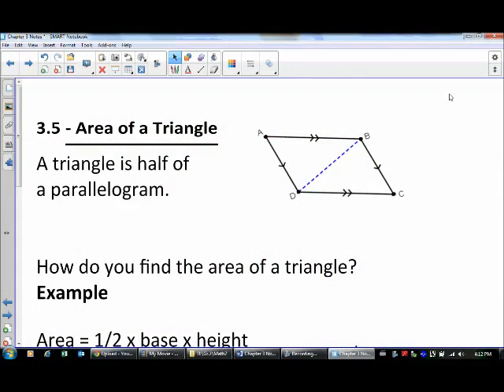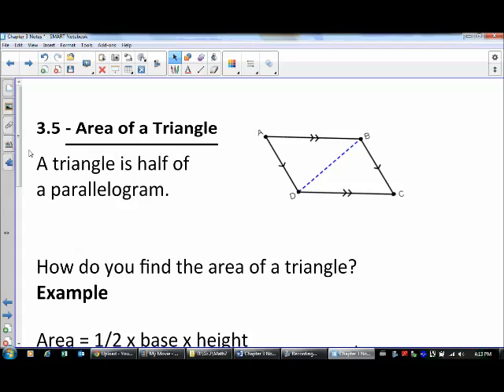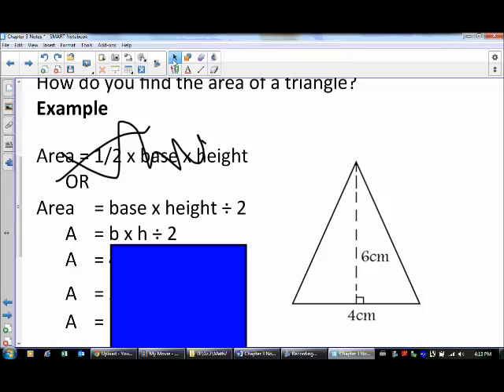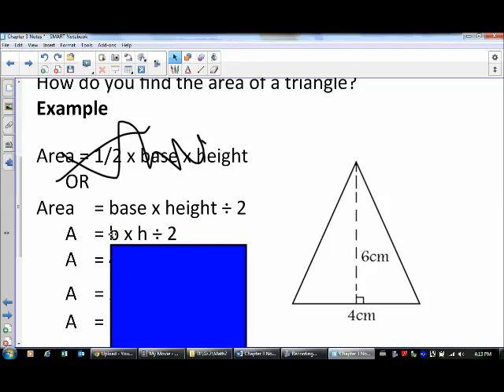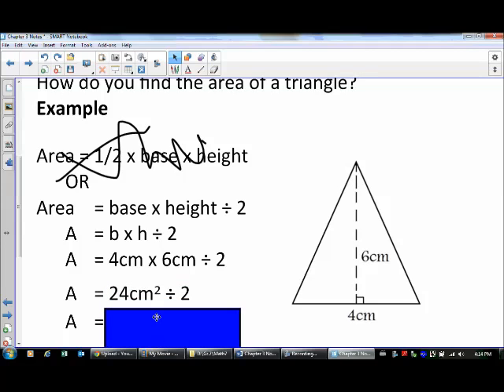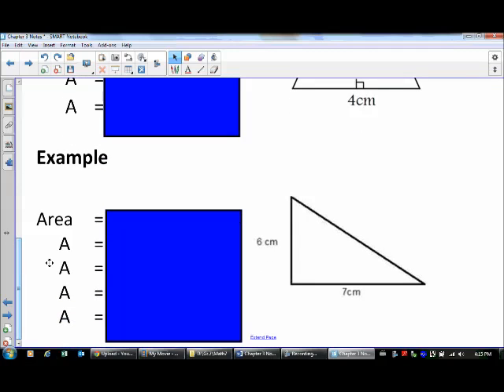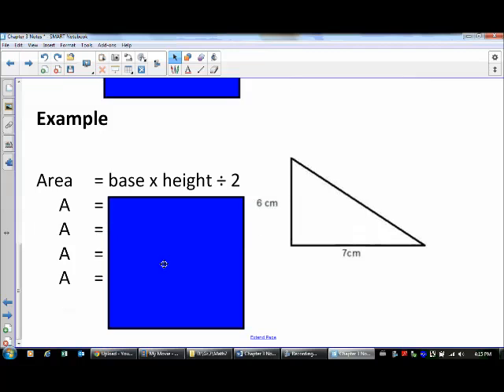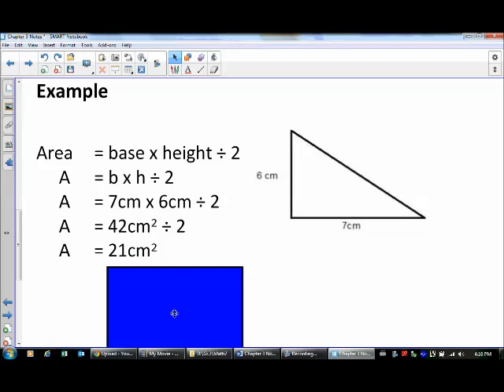Chapter 3 5 Area of a Triangle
How to calculate the area of a triangle as it relates to a parallelogram.